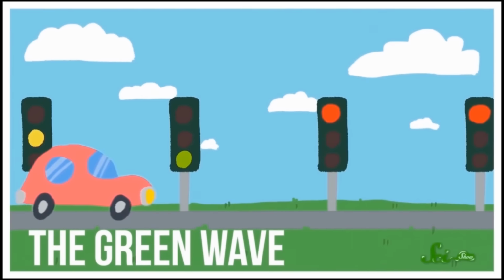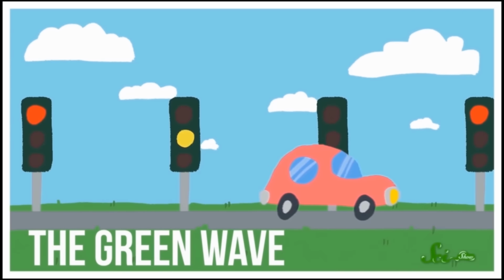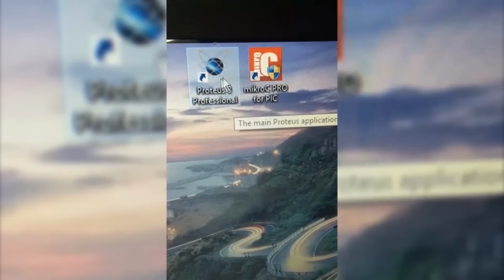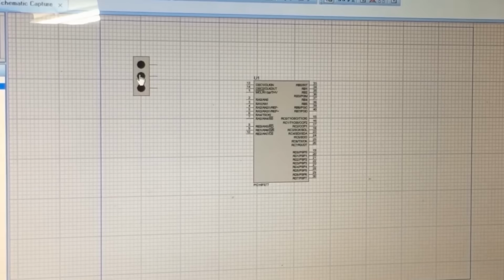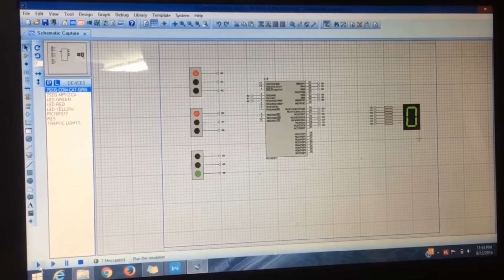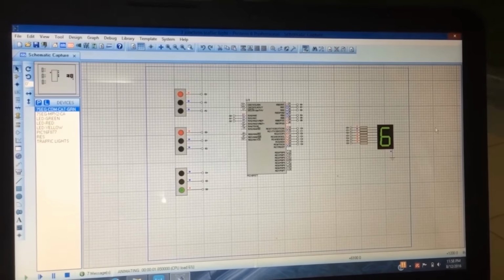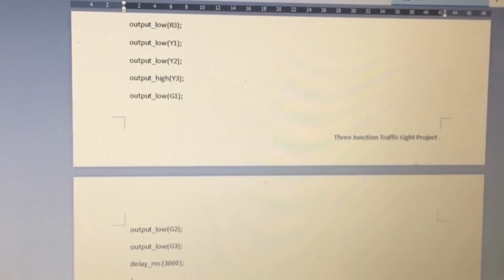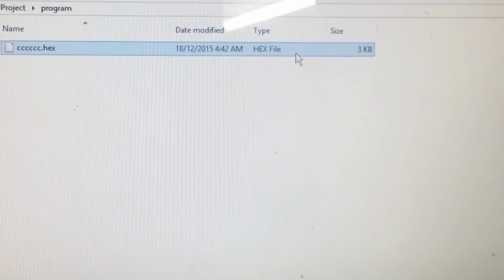Traffic Light Simulation (EEE3103)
Group Members:
Nurshafikah Binti Darwis 187124
Muhammad Syakhir Aidil Bin Abdul Rahman 187131
Farah Nadira Binti Tajuddin 190666
Ahmed Fareed Bin Japar 190282

Lecturer: Dr Amrallah Bin Mustafa